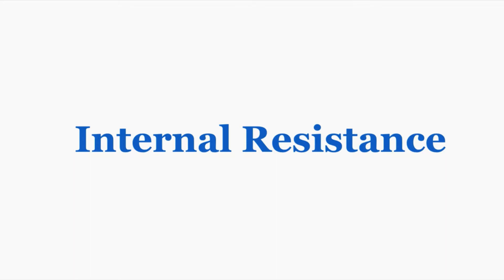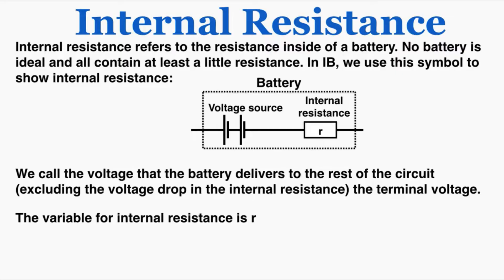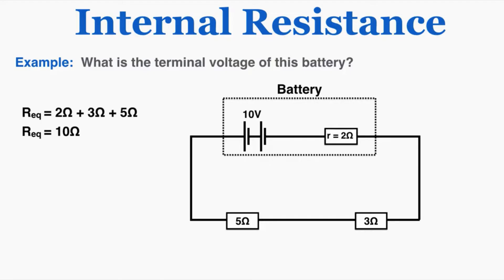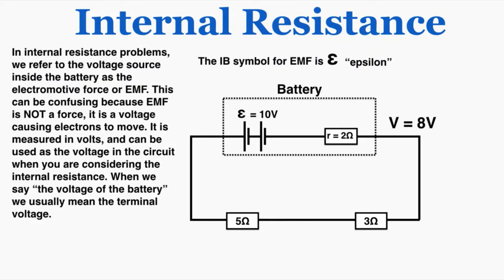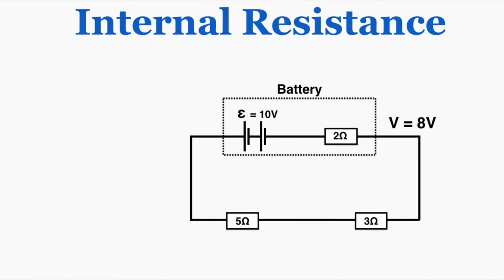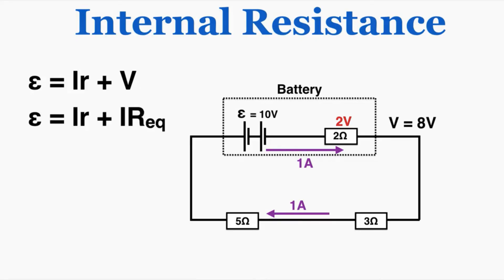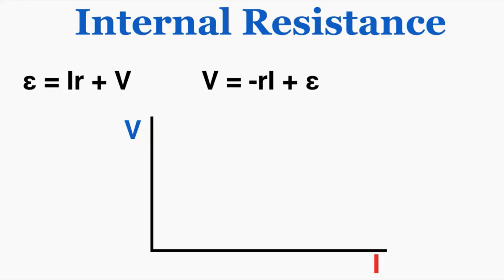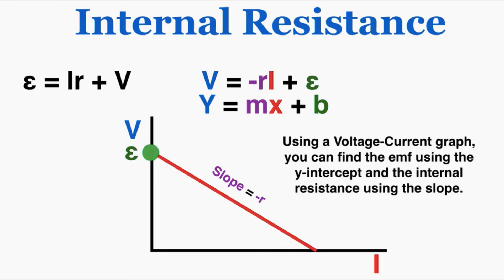Internal Resistance and EMF - IB Physics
0:00 Definition
0:55 Example
2:12 Electromotive Force (EMF)
4:02 Voltage vs Current Graph